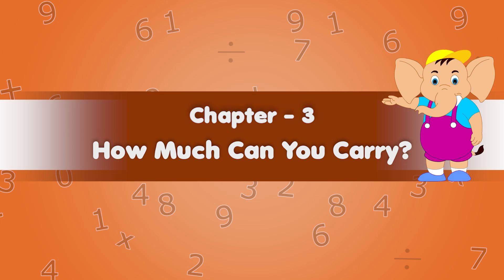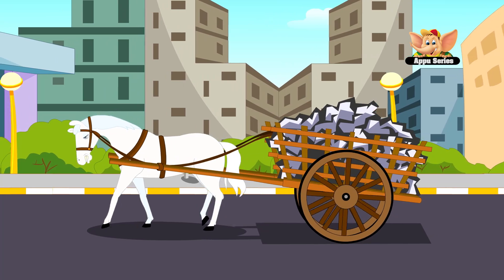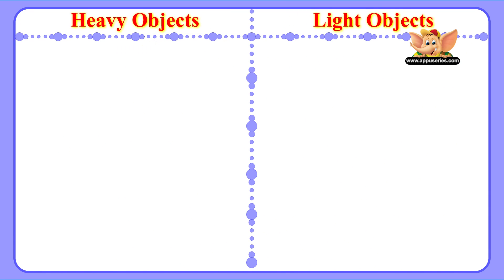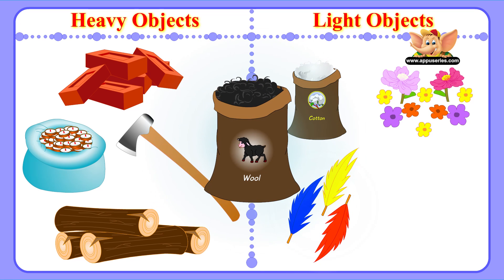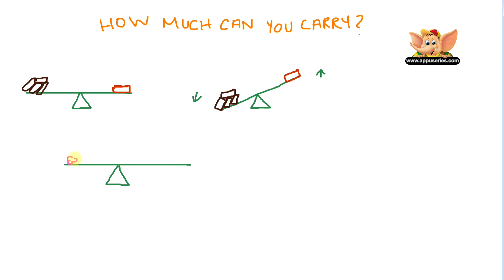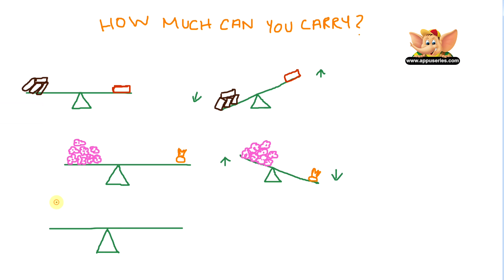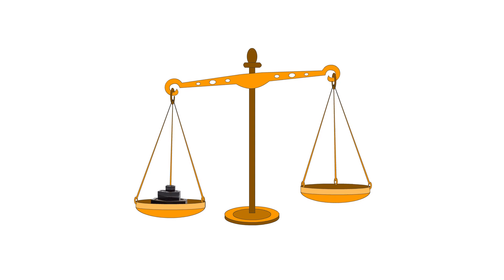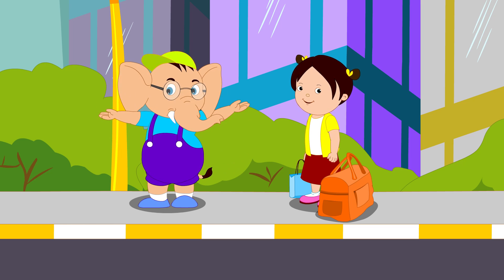Learn Maths - How much can you carry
Weight is what makes things heavy or light. The heavier it gets the harder to carry. and the lighter it gets the easier to carry. Let's see how much Neena can carry!